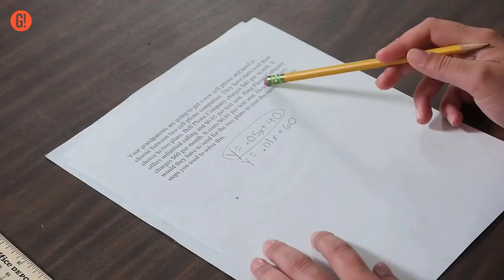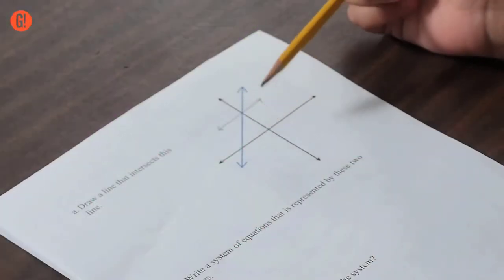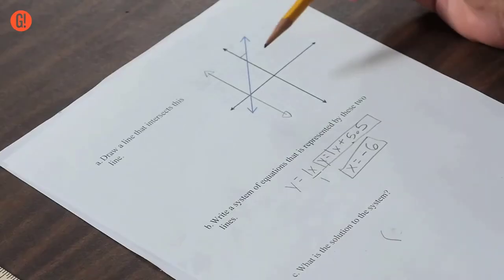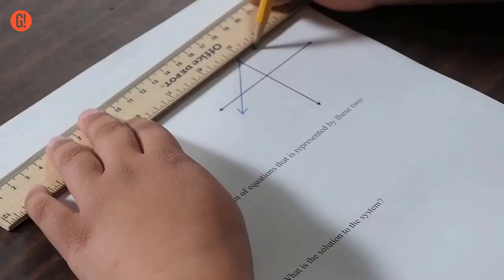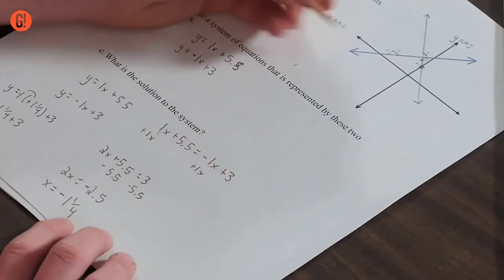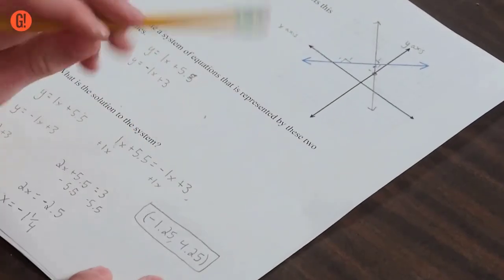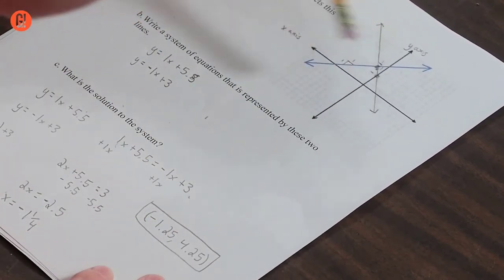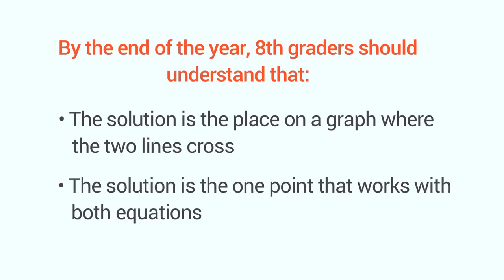Does your 8th grader understand this important math concept? - Milestones from GreatSchools